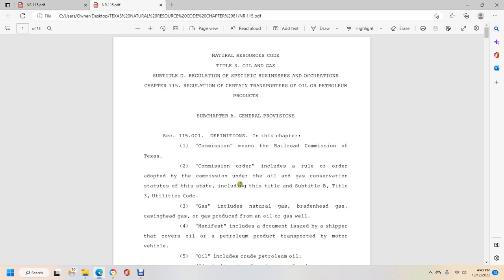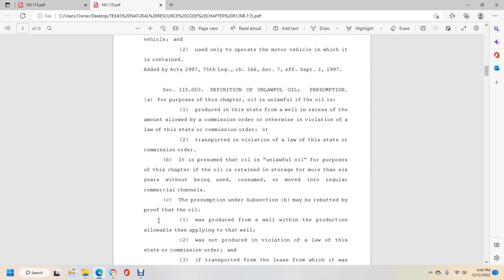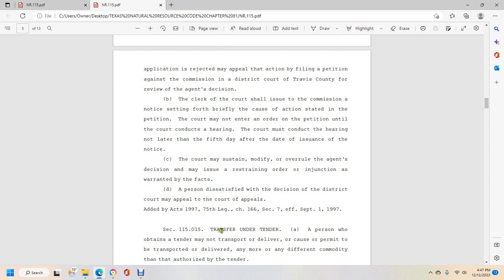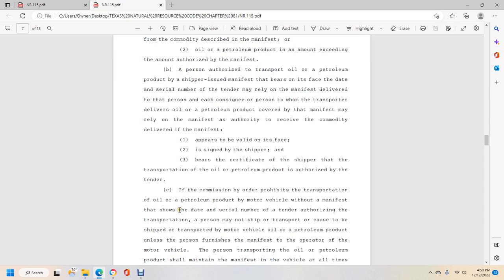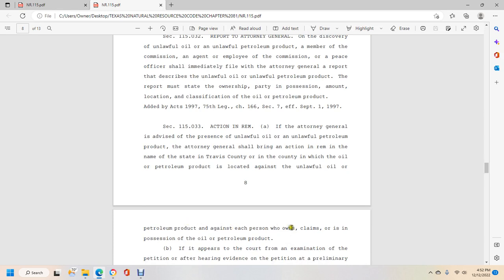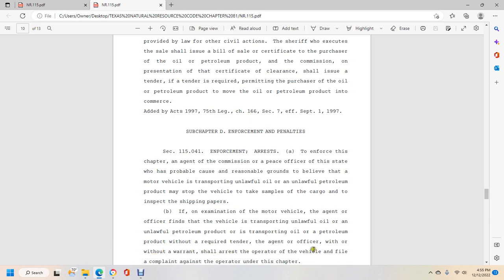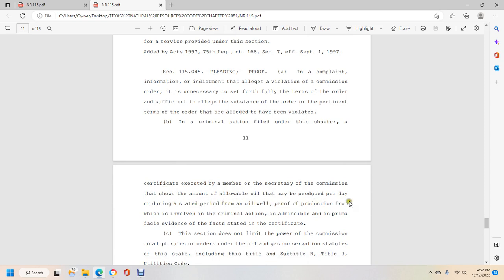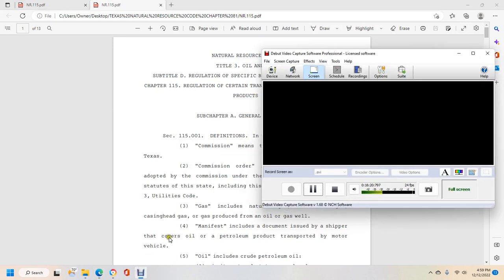TEXAS TITLE 3 OIL AND GAS CHAPTER 115 REG OF CERTAIN TRANSPORTERS OF OIL AND PETROLEUM PRODUCTS